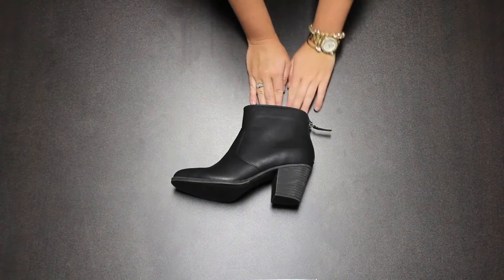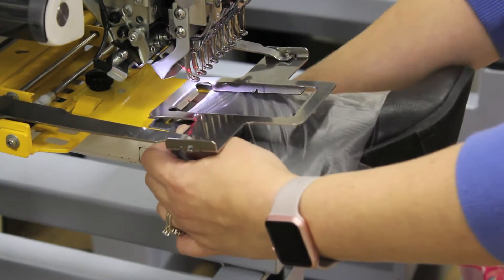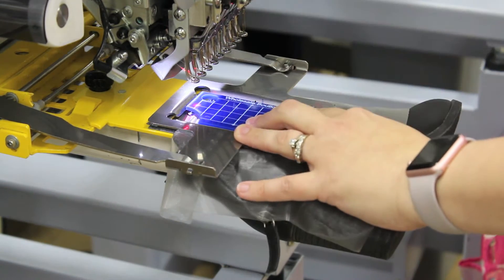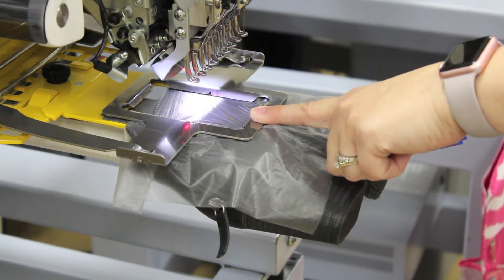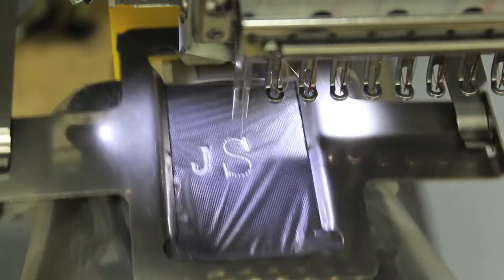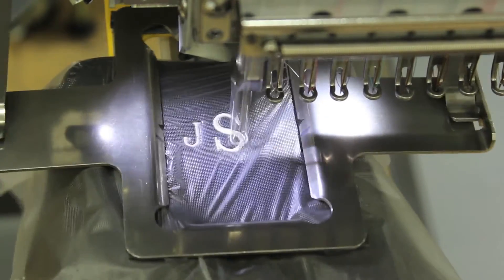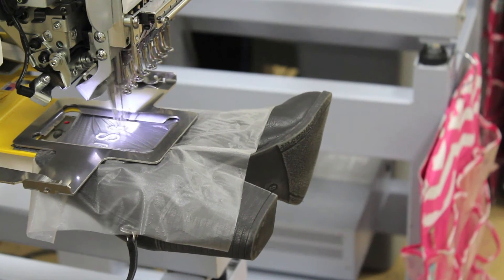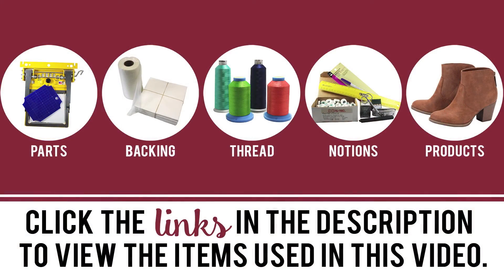How to Monogram: Ashlyn Boots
A start to finish guide on how to monogram Ashlyn Boots.